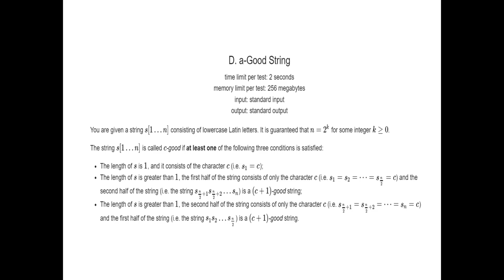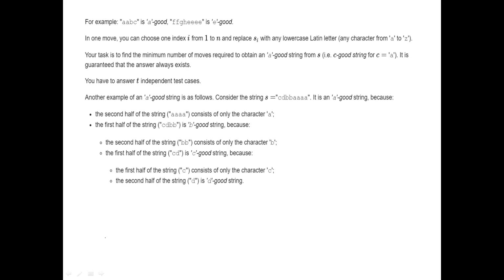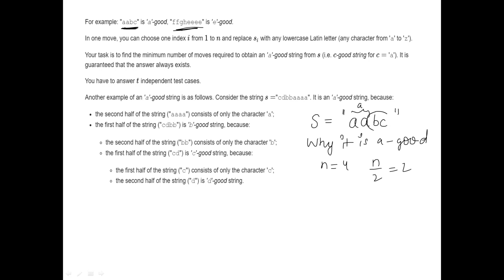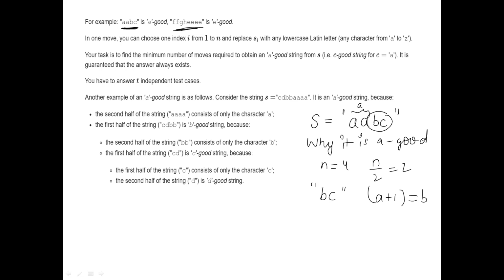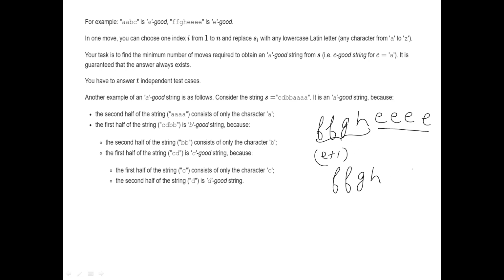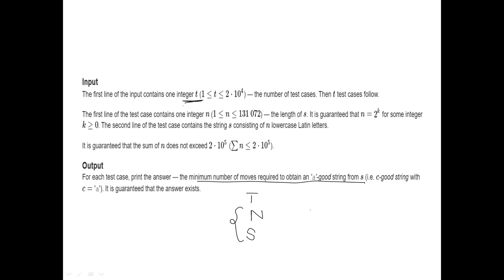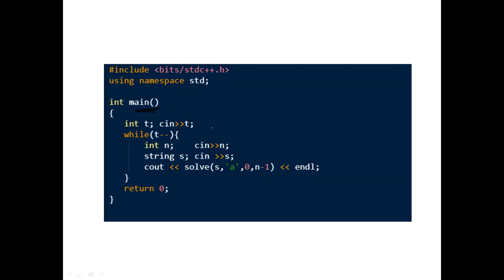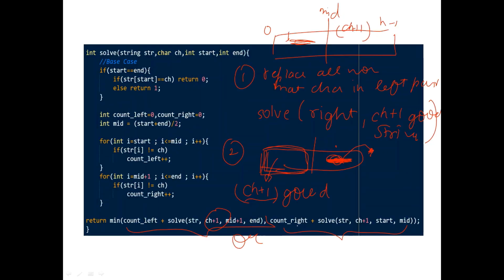(Prob-D) a-Good String | Codeforces Round 656 (Div-3)